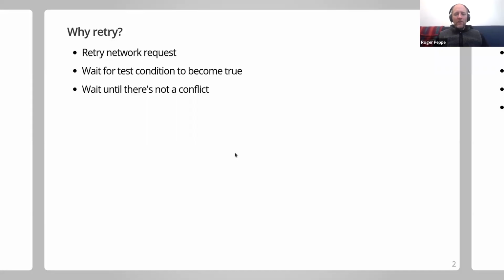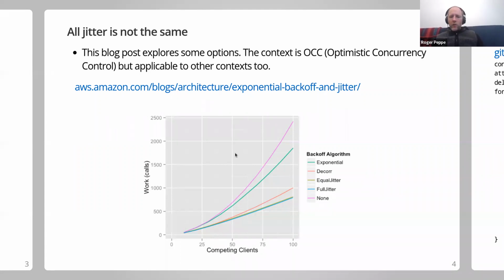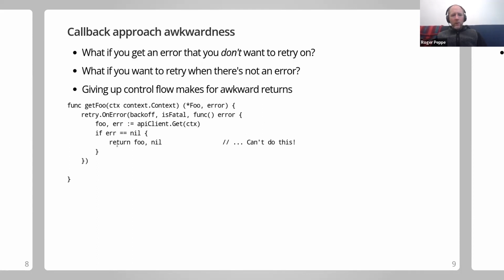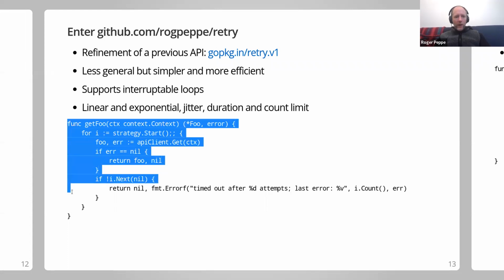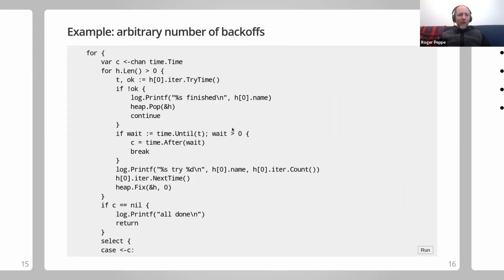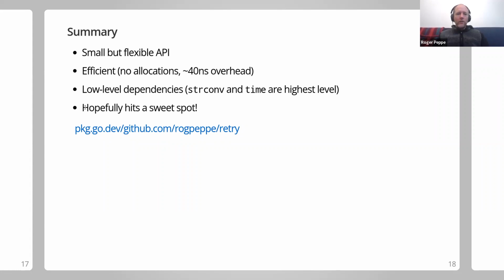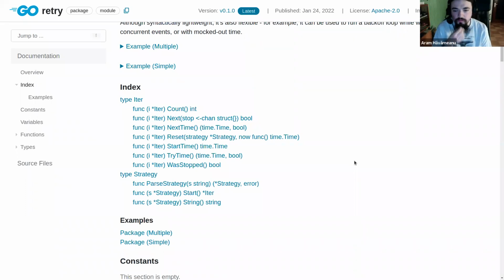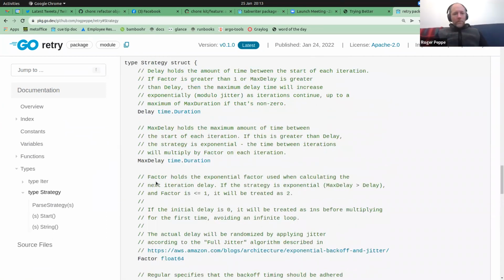Trying Better: a new retry package for Go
In this Golang North East meetup, Roger Peppe talks about about retries, backoff, and a newly written package designed to make it all a bit easier.